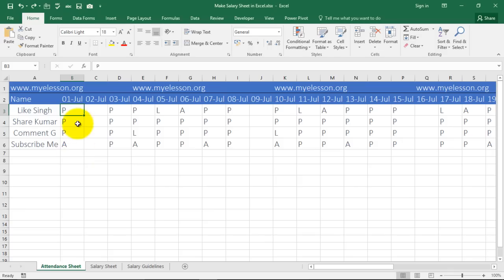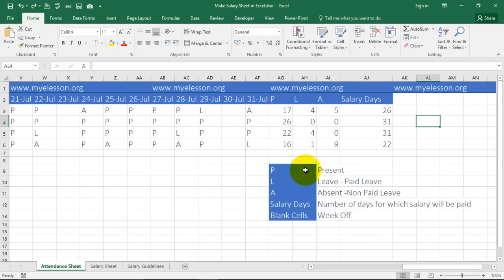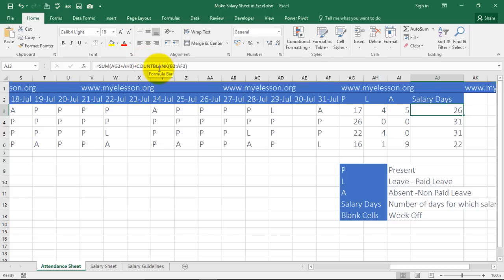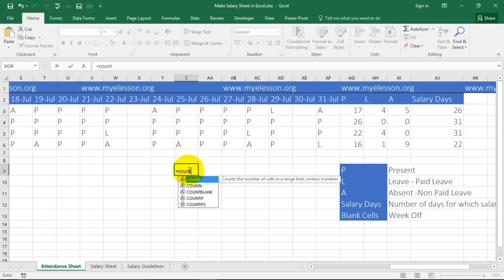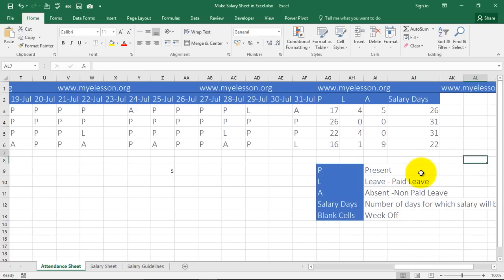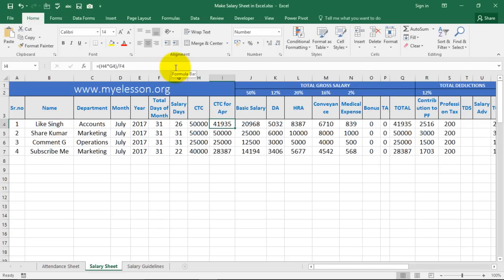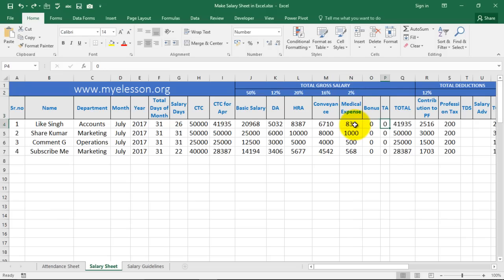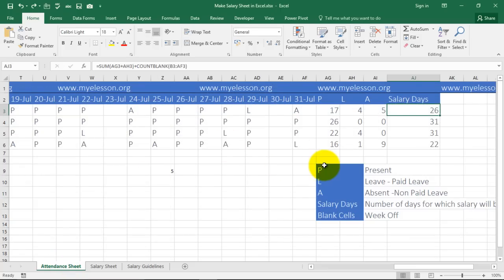Make Attendance and Salary Sheet in Excel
Create an attendance sheet in excel linked to a salary which automatically calculate the salary of the employees. To make the attendance sheet, you will have to input Present, Absent, Leave in the excel sheet, the Weeksoffs can be left blank and the week offs will be calculated automatically
To Enter attendance, use the following system
Present = P Salary will paid for this day
Absent = A Salary will not be paid for this day
Leave = L Salary will paid for this day
Week off = Blank Salary will paid for this day
 The salary sheet in Excel will be made automatically based on the attendance date. The salary sheet will be Take into account
Basic Salary, DA, HRA, Conveyance, Medical Expense, Bonus, PF, Professional Tax, etc.